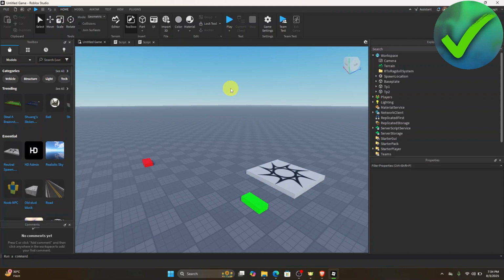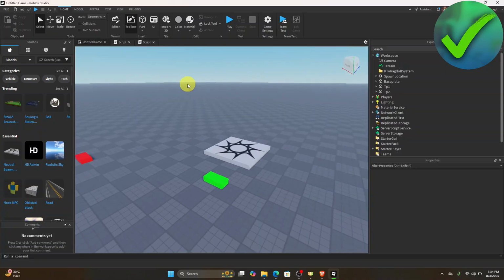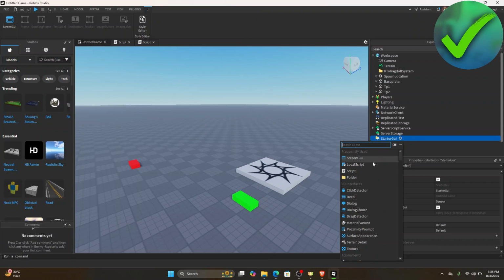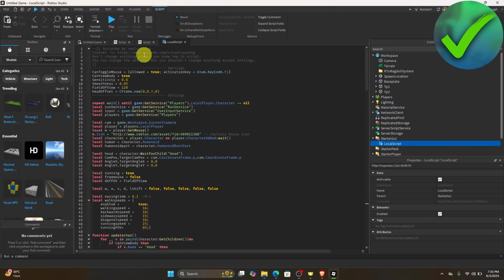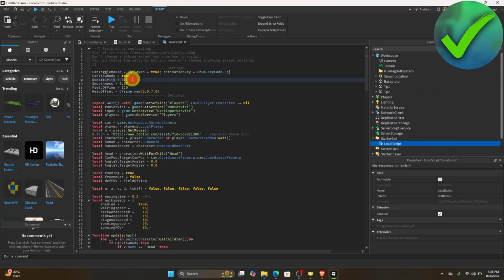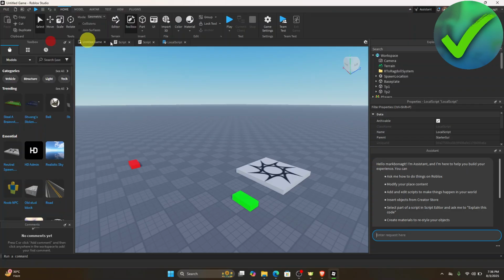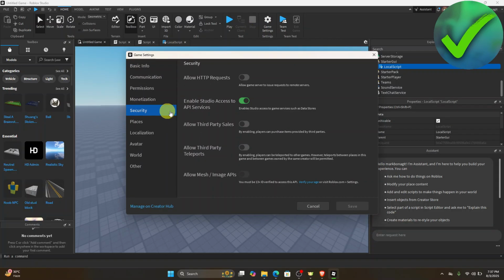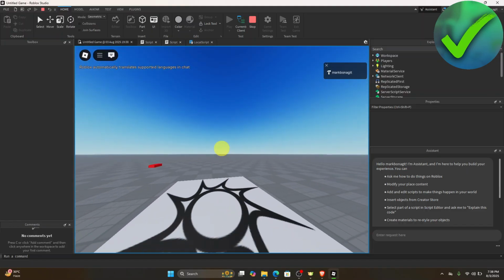How to Make First Person in Roblox Studio (2025)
In this video I show you how to Make First Person in Roblox Studio 2025

Do you want to know how to make realistic first person in roblox studio 2025? Then I'll show you how to make first person system in roblox studio easily.

This is a step by step Roblox tutorial on how to add first person in roblox studio and how to force first person roblox studio